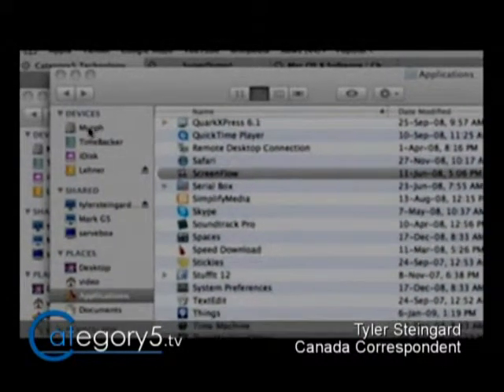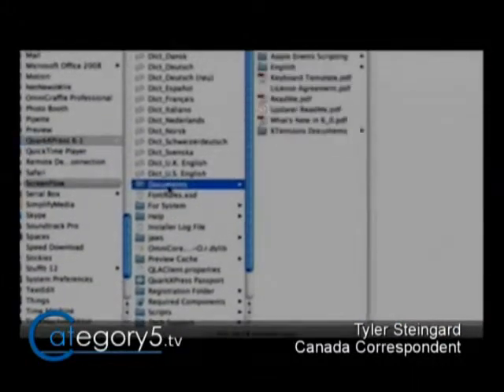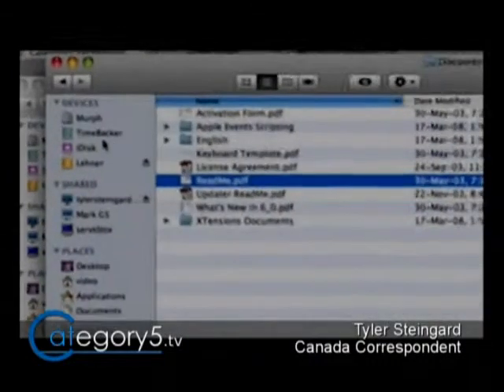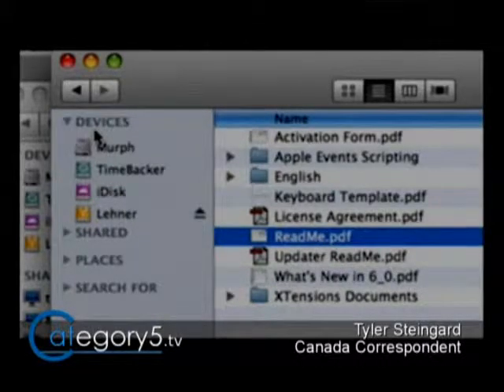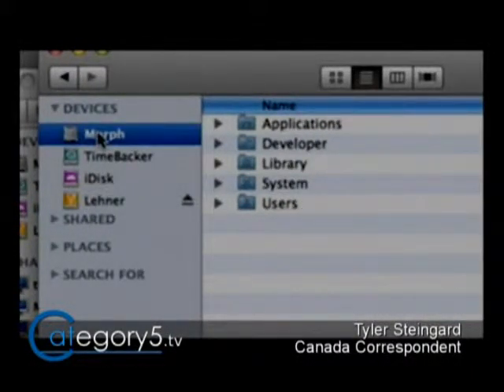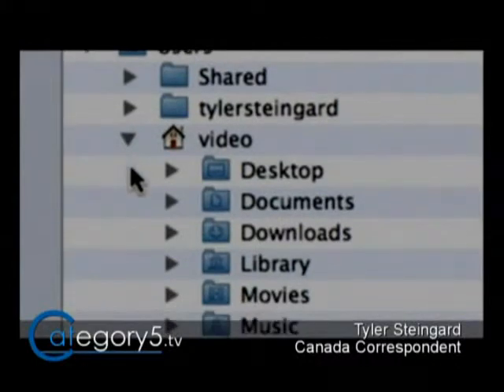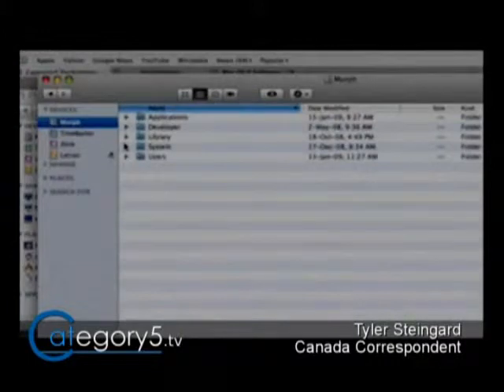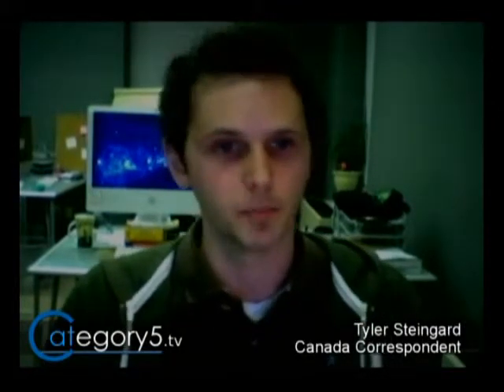070 06 - The Differences in the Mac OS X Filesystem and What to Backup